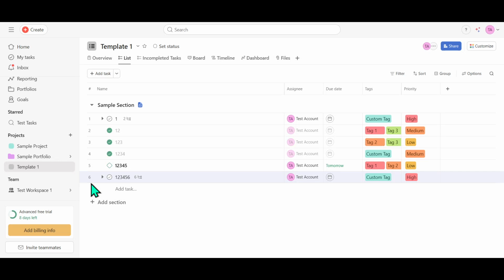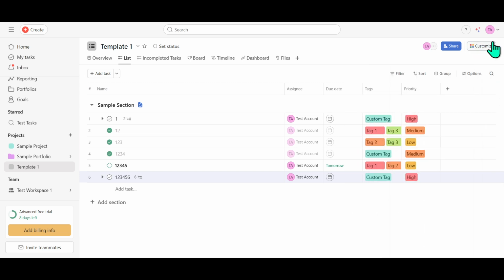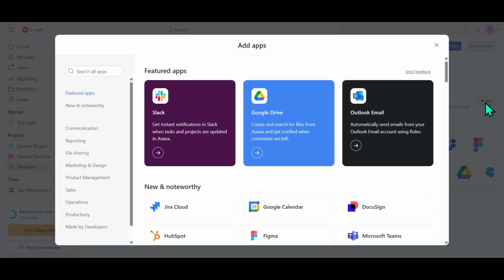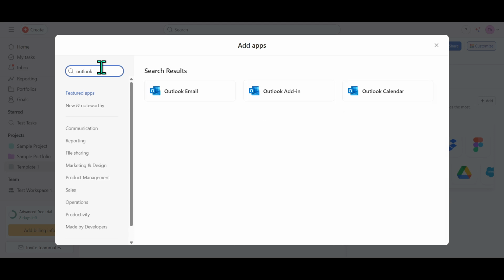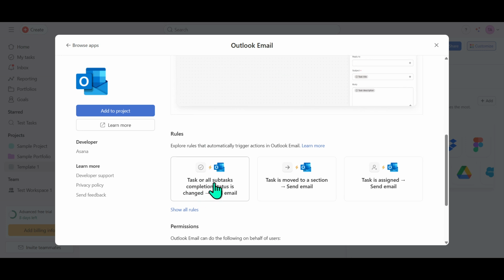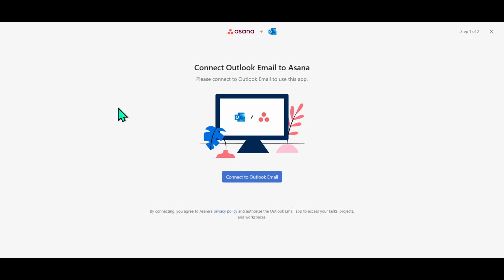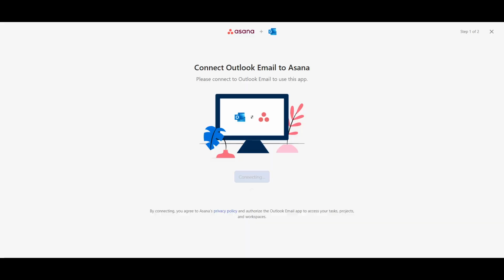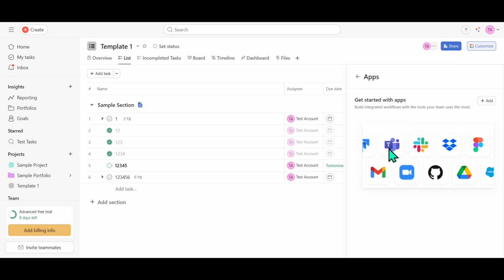Asana: How to Connect to Outlook (2025 Integration & Productivity Tutorial)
Learn how to connect Asana to Outlook to turn emails into tasks, sync updates, and manage work without leaving your inbox.